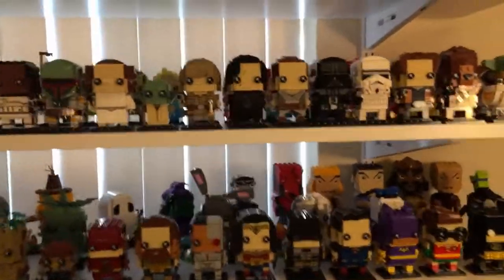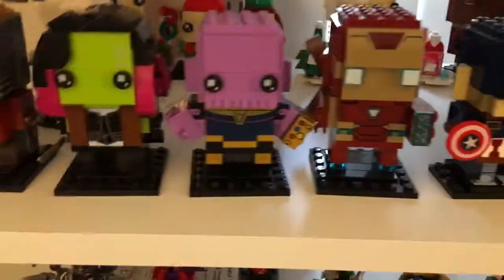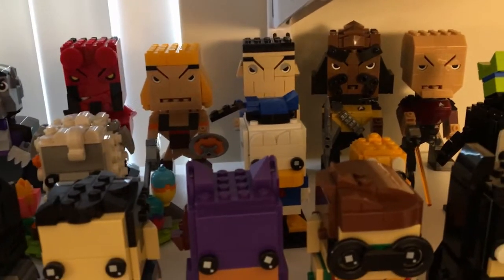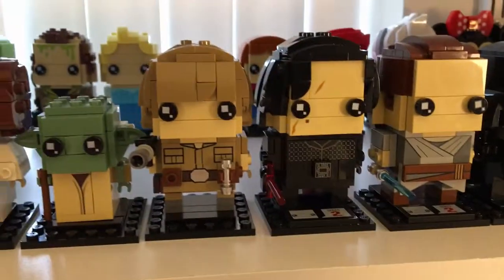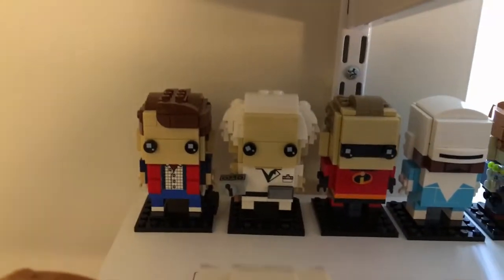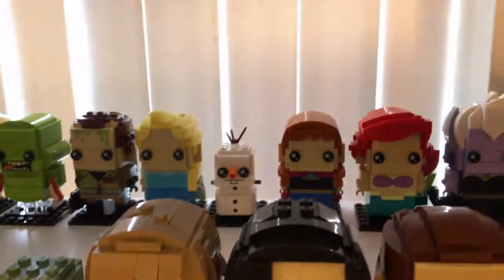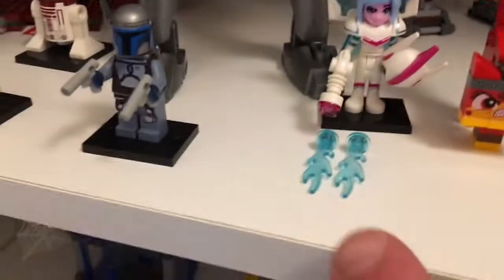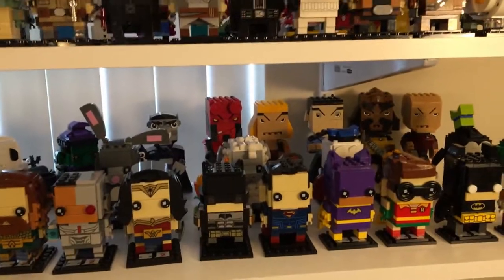Awesome Lego BrickHeadz Collection Viewing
Check out our Lego BrickHeadz Collection! Some of our favorites to collect!